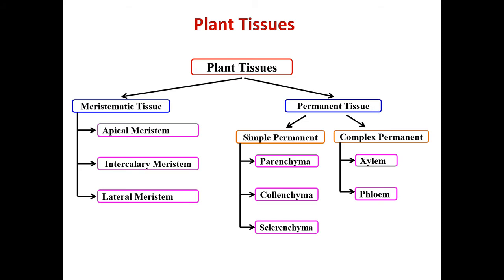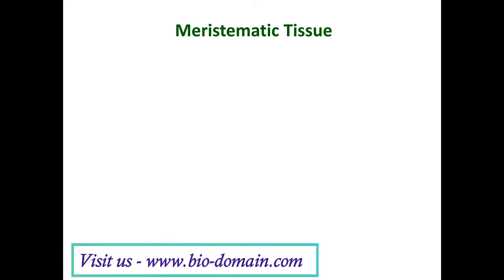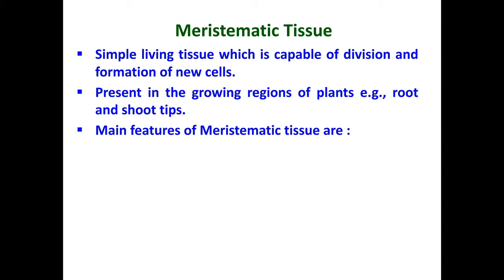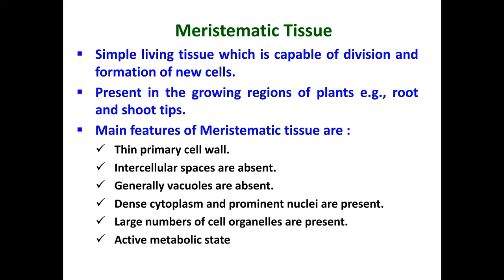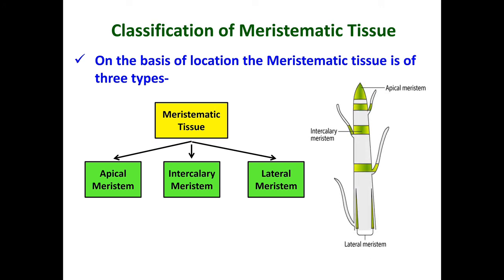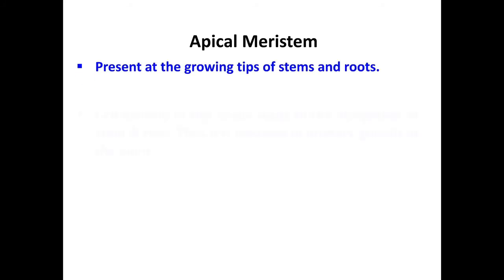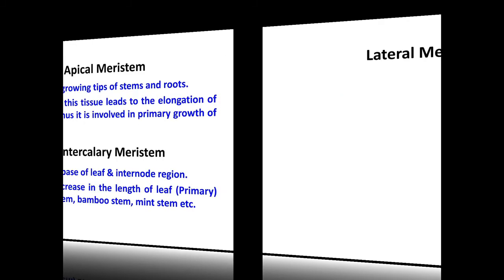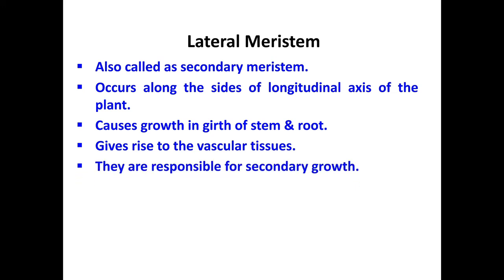Meristematic Tissue (Plant Tissue)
Meristematic tissue or meristems, are tissues having the ability to enlarge, stretch and differentiate into other types of cells as they mature. The cells of this tissue are generally young and immature, with the power of continuous division.There are three types of meristematic tissues: apical (at the tips), intercalary (in the middle), and lateral (at the sides).